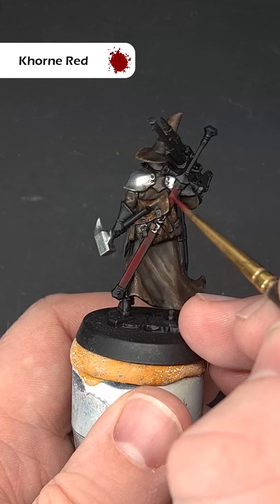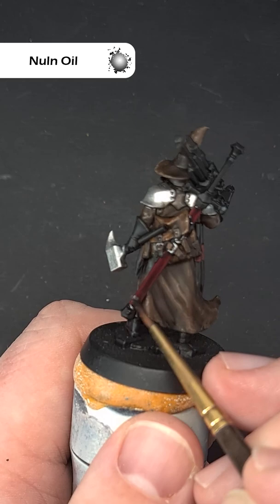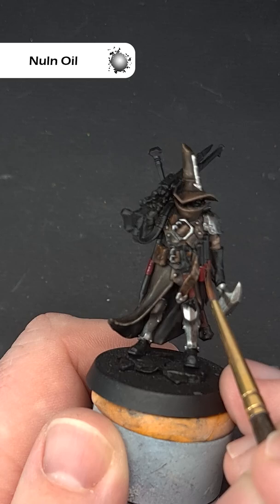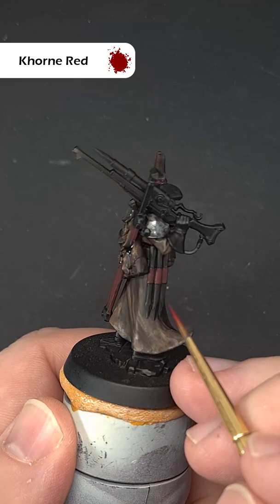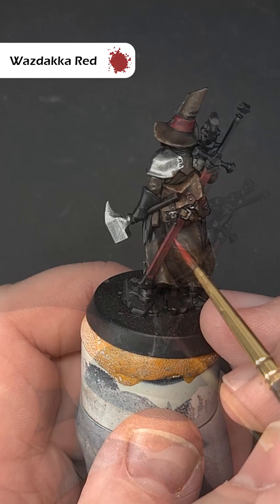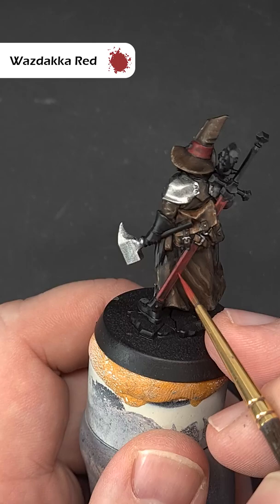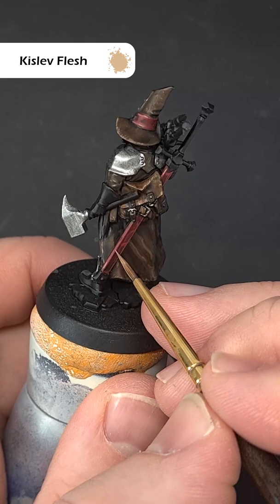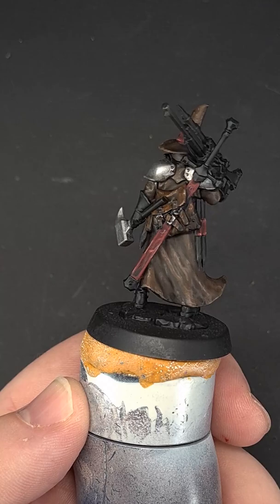How to Paint Red Leather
In this tutorial I'll be showing you how to paint really simple red leather technique that you can use on any miniature!

Paints Used:
Khorne Red
Nuln Oil
Wazdakka Red
Kislev Flesh